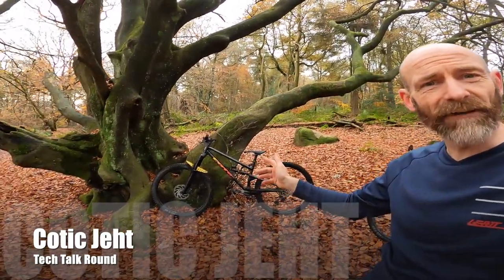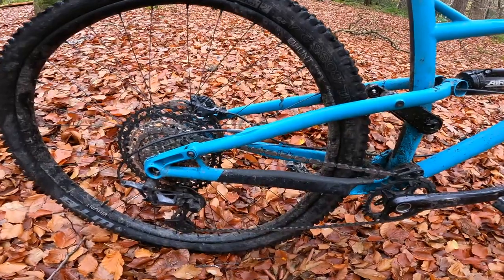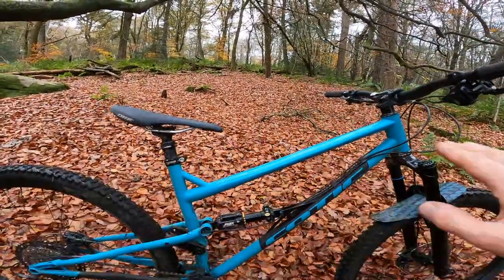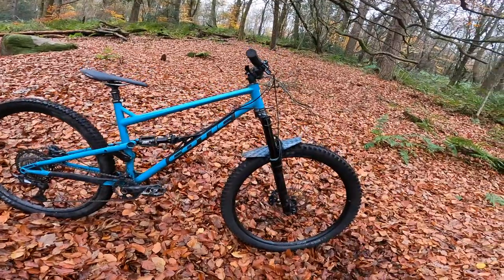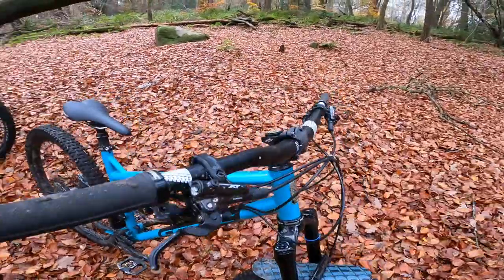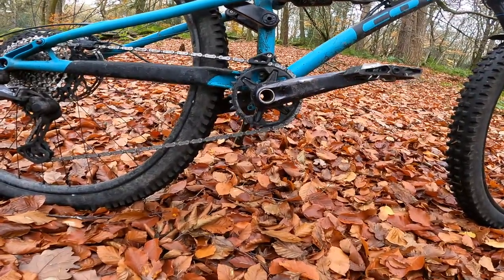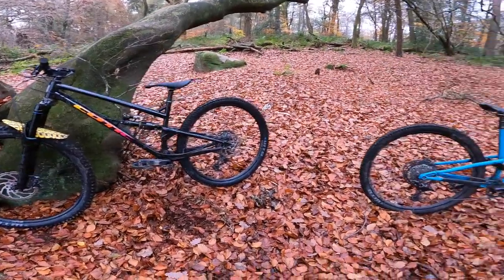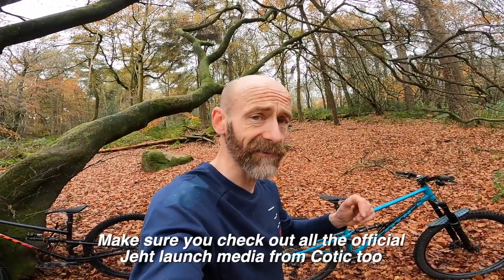Cotic Jeht: Details of the latest awesome all round mountain bike from the Sheffield steel masters.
I hooked up with Cy and Rich to ride their latest sweet spot mid travel semi steel trail bike - The Jeht. We took ten minutes out from riding so I could do a detailed talk through, with Cy on hand to make sure I got the numbers right.

Cheers Guy